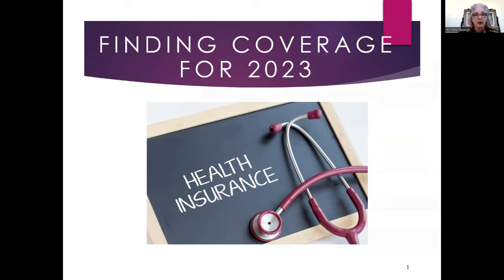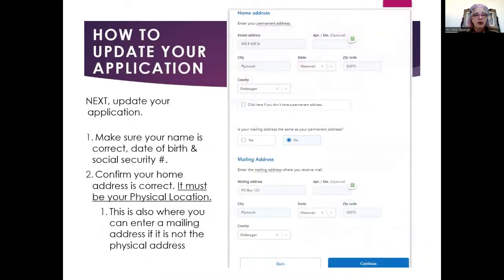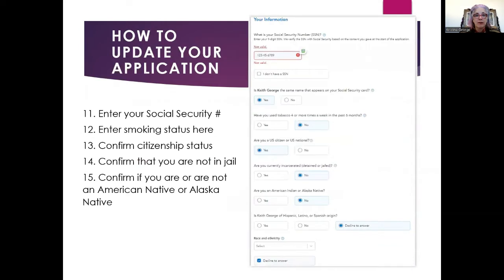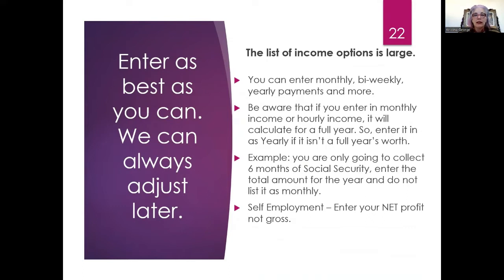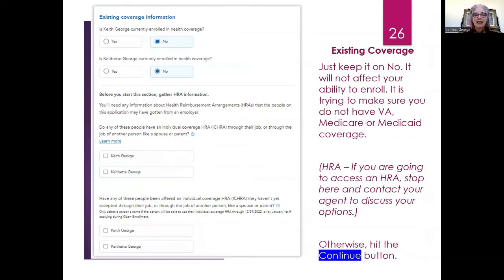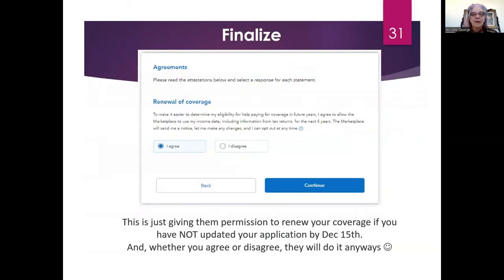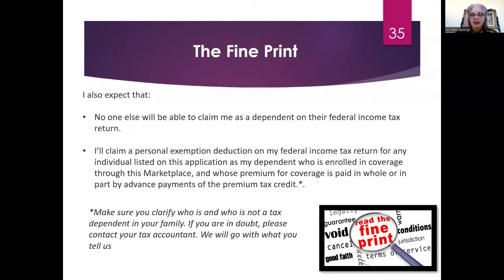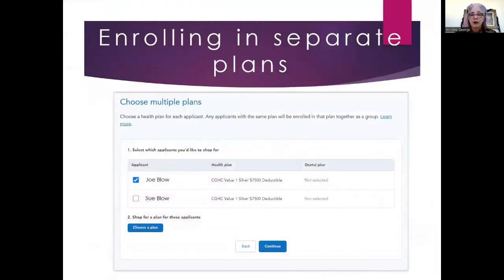Updating HealthSherpa for Renewals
This is a Step-By-Step video on how to update your application at HealthSherpa. We are here to help you along the way, so reach out if you need help.